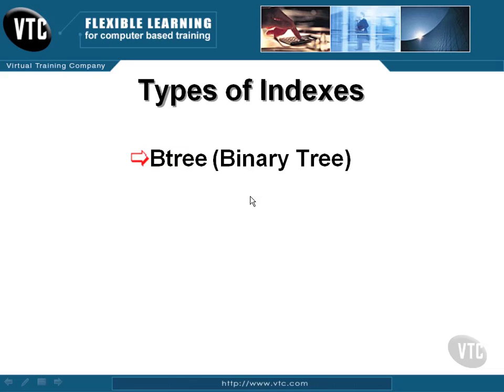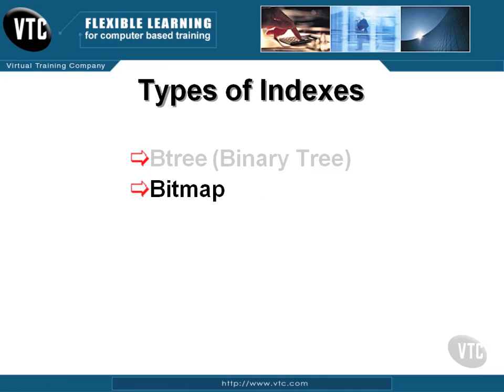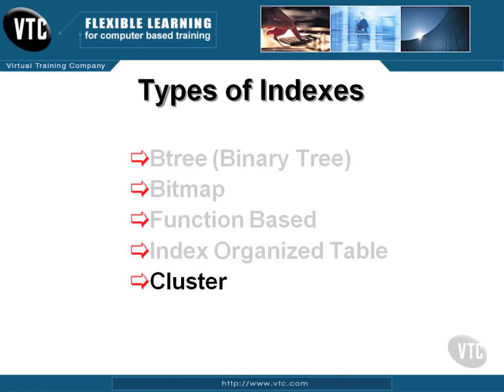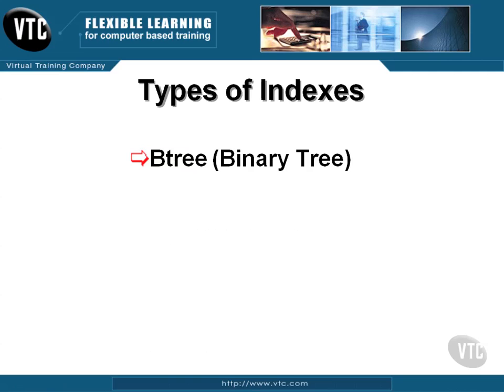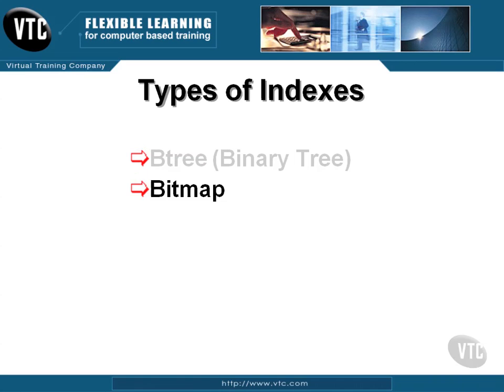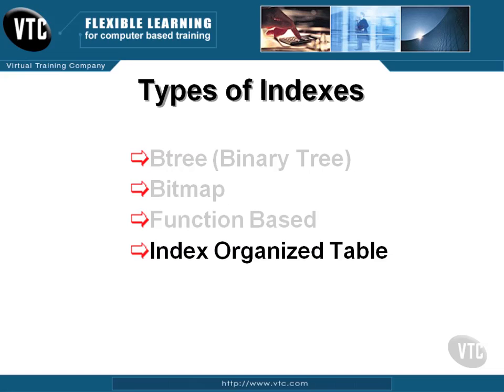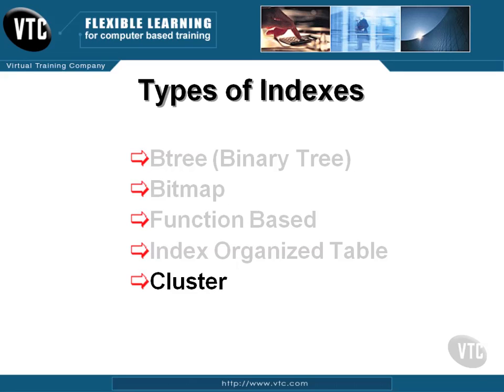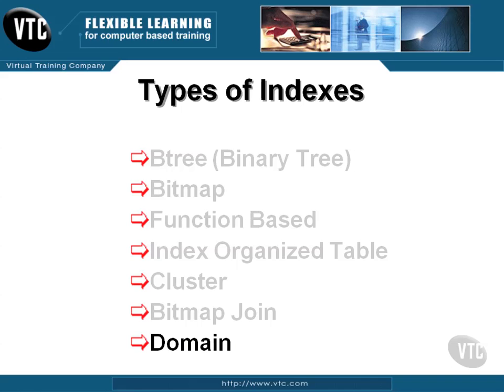87 Types of Indexes